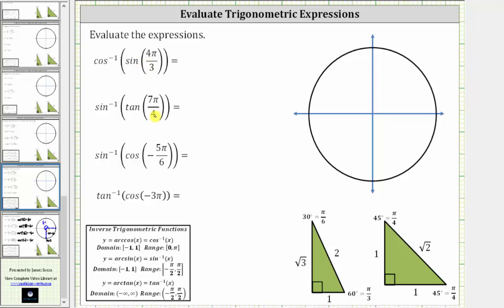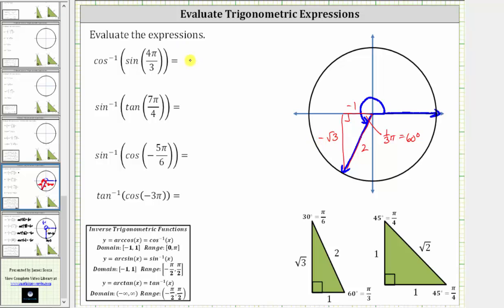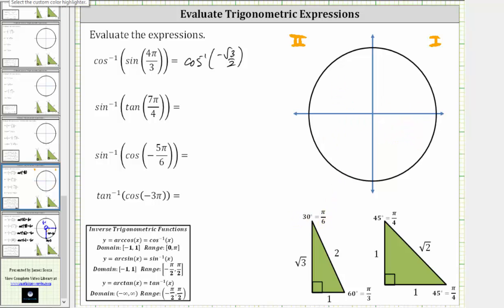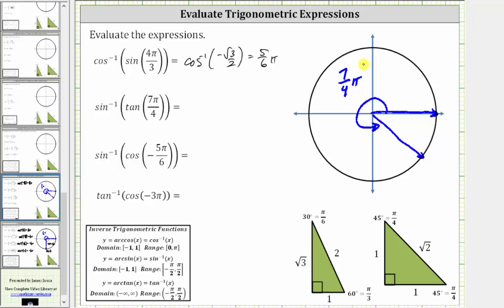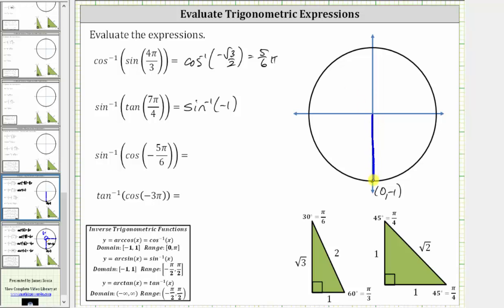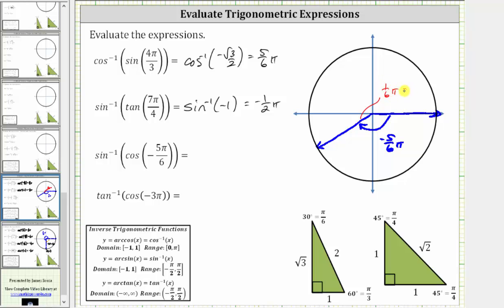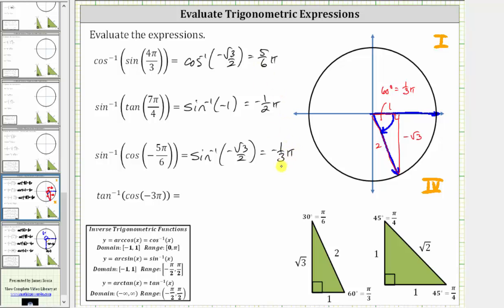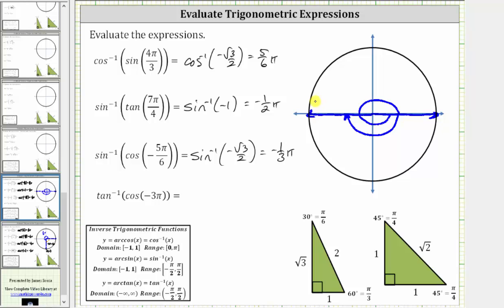Inverse Trig Function Values of Trig Function Values Using Ref Tri (Nice Angles B)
This video explains how to evaluate expression that are in the form of inverse trigonometric function values of trigonometric function values using reference triangles.